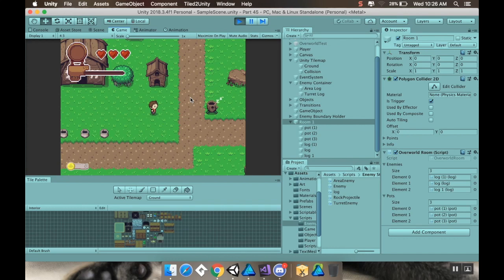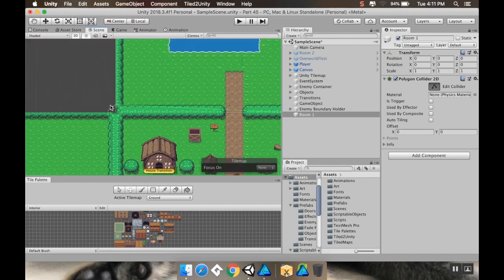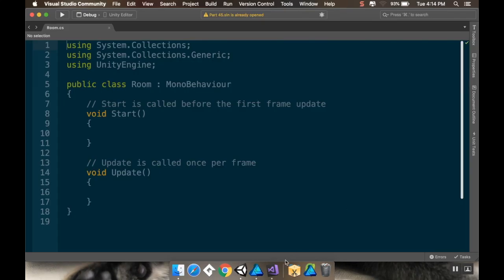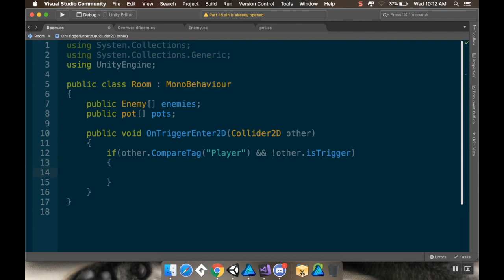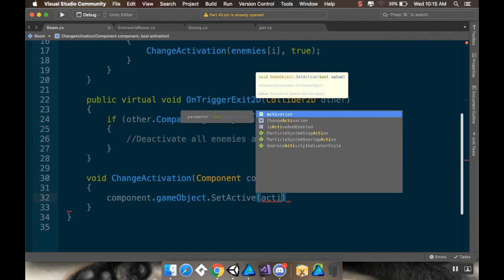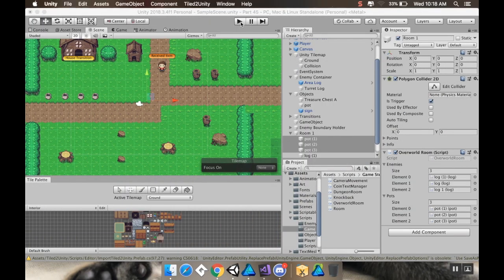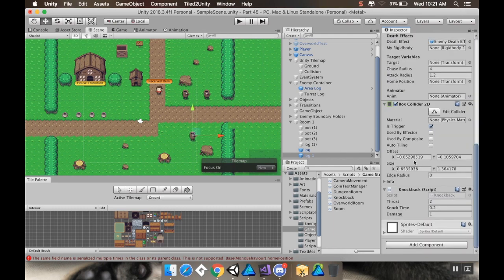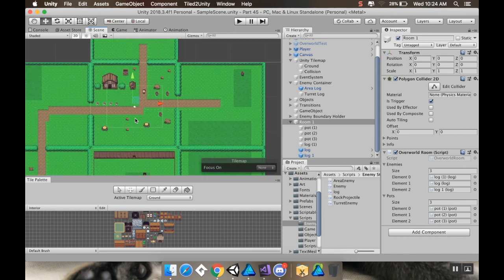Part 46 - Observer Objects: Make a game like Zelda using Unity and C#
Today we're adding some more structure to our game, and allowing enemies and pots to respawn when re-entering a room.

About Me!